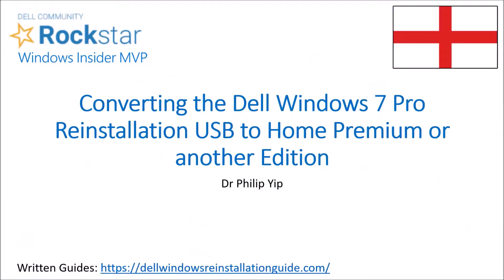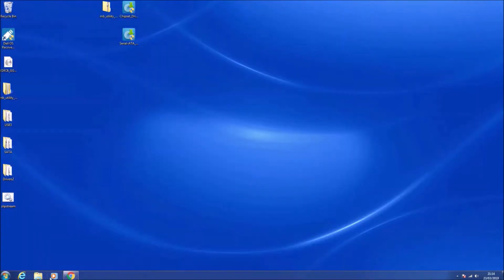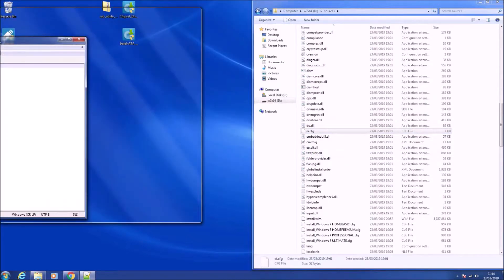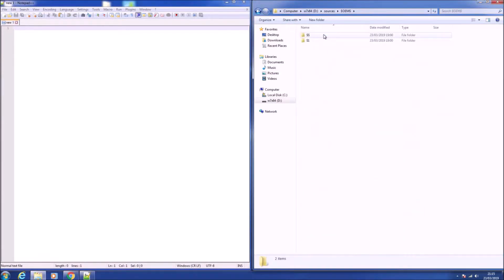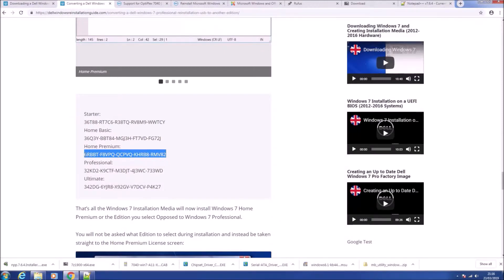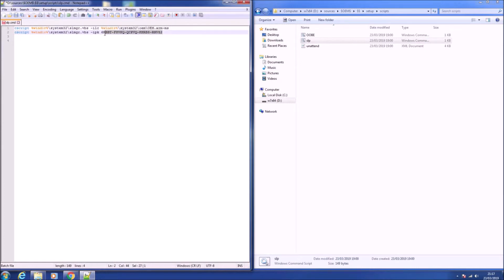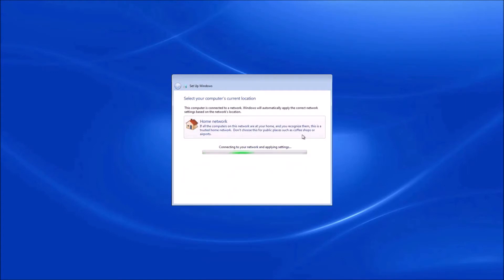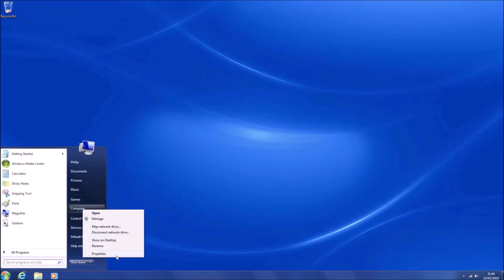Converting a Dell Windows 7 Pro Bootable USB to Home Premium or Ultimate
Converting a Dell Windows 7 Pro Reinstallation USB into a Dell Windows 7 Home Premium Reinstallation USB. Written guide: